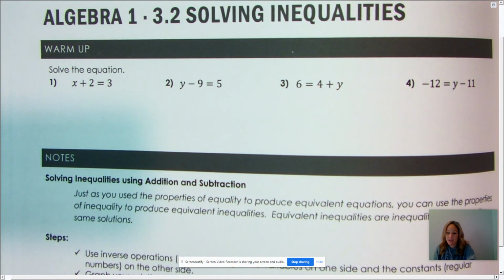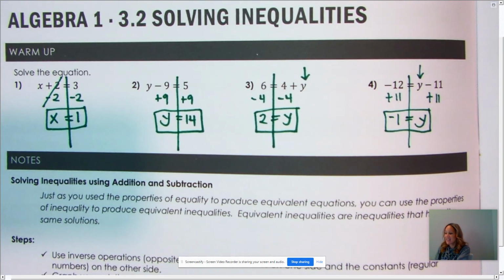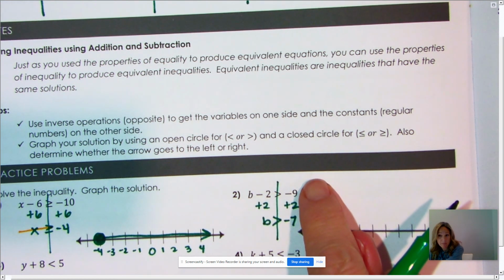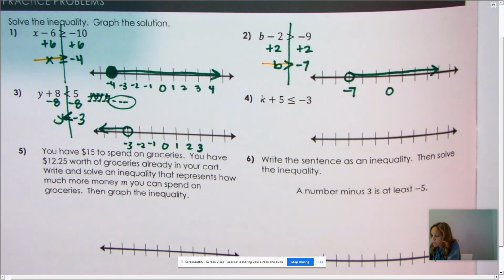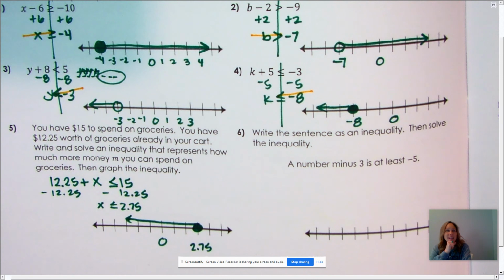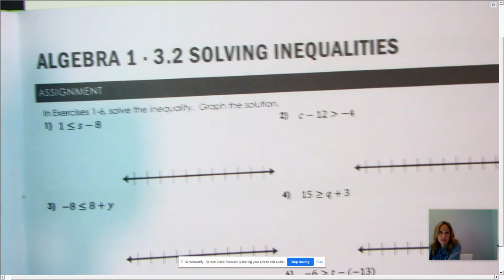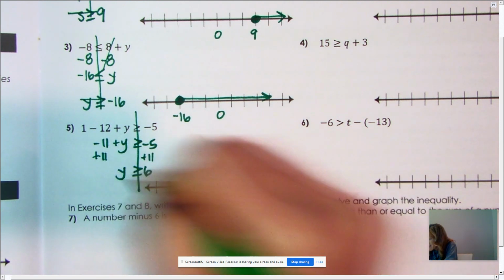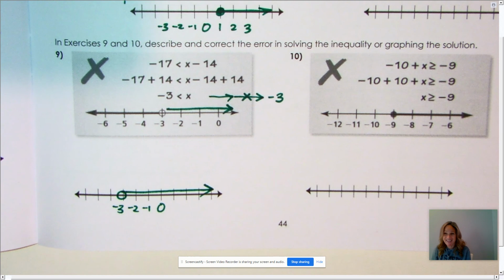3.2 Solving Inequalities +/-